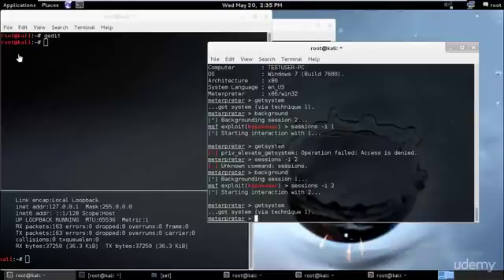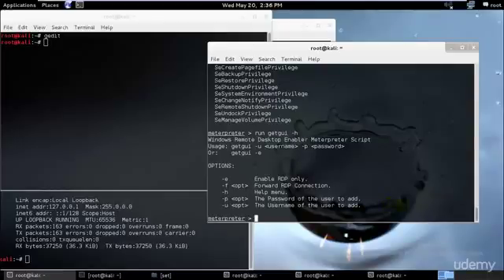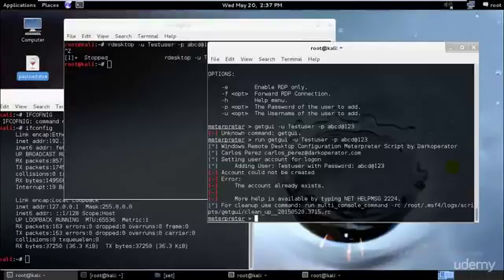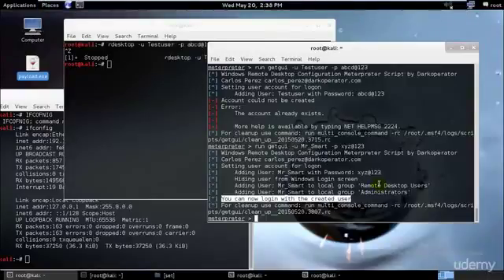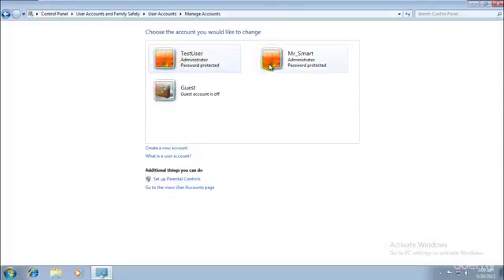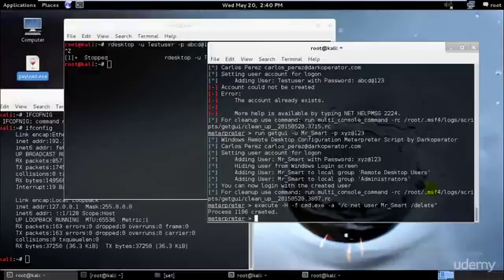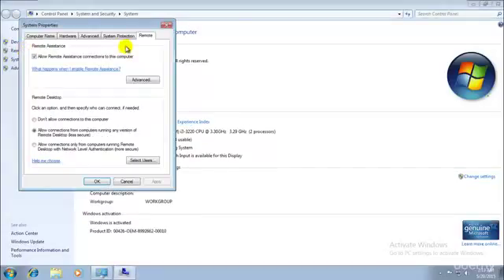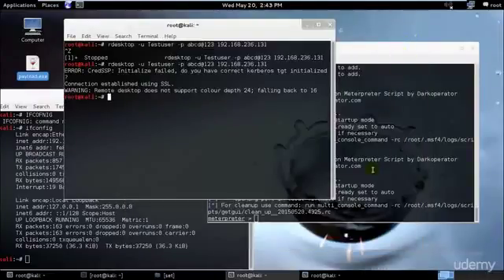Lesson 55 Foensic Escaping